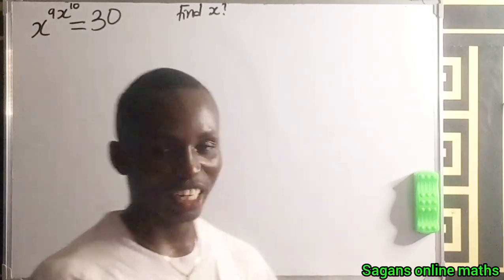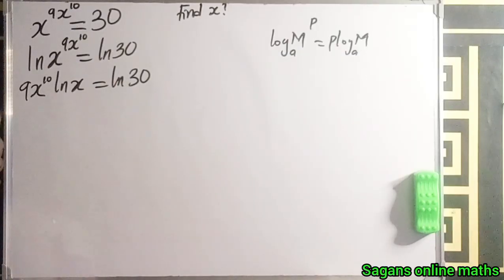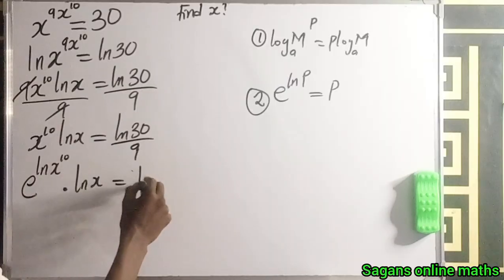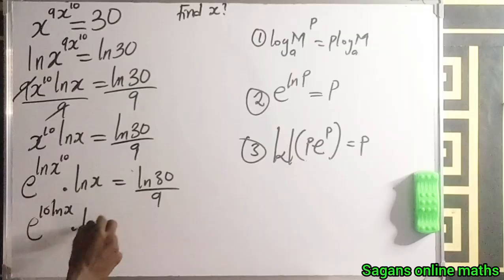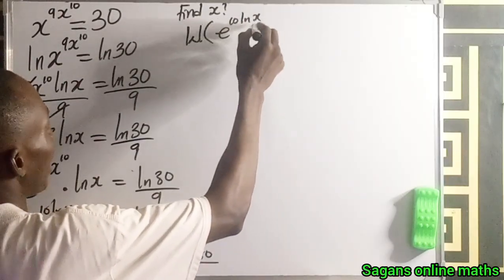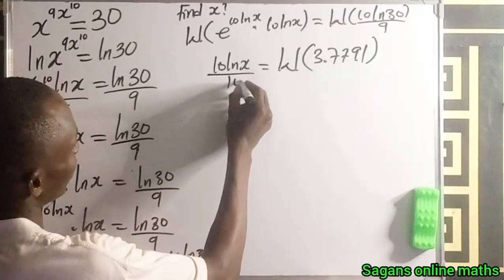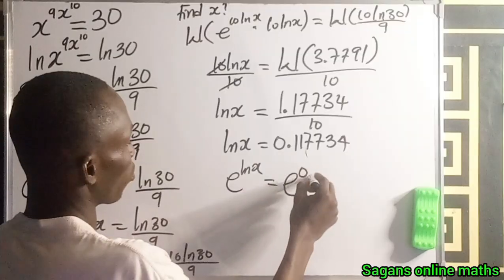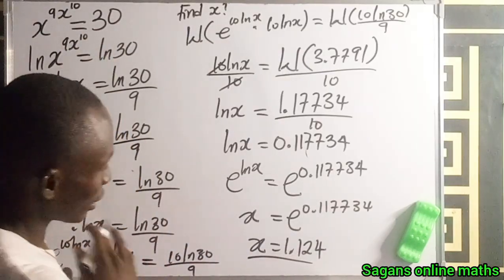China Are You Smart Enough? | Math Olympiad Challenge